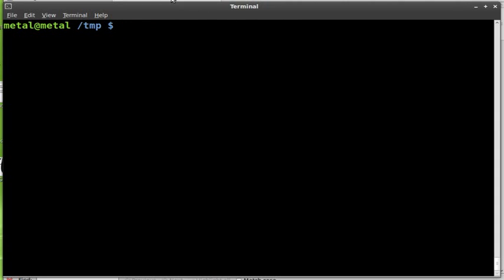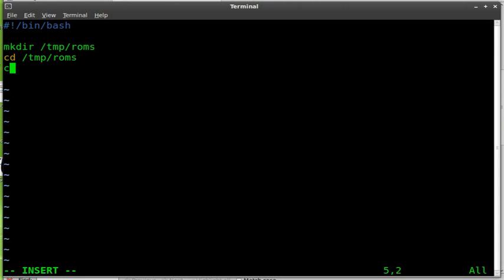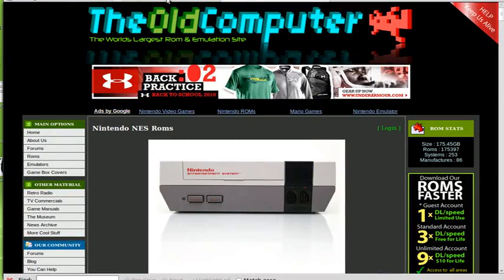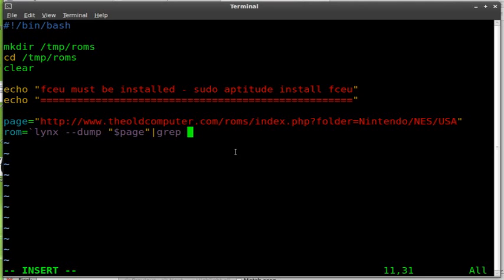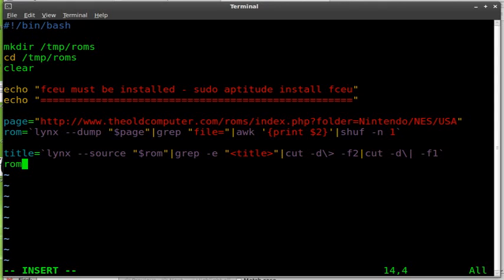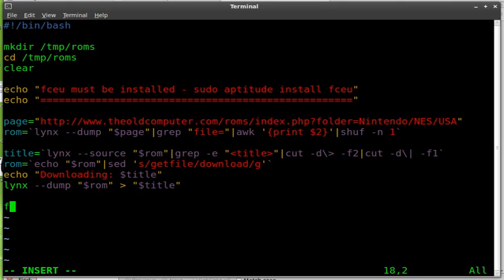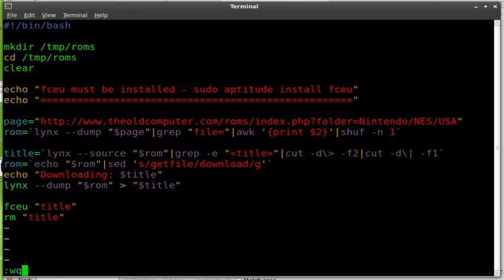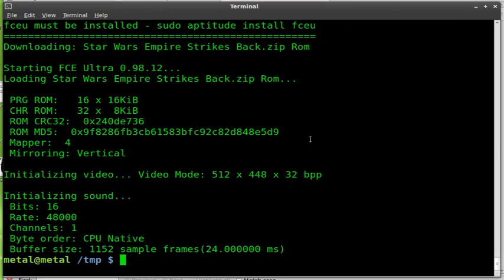Random NES ROM and fceu - BASH